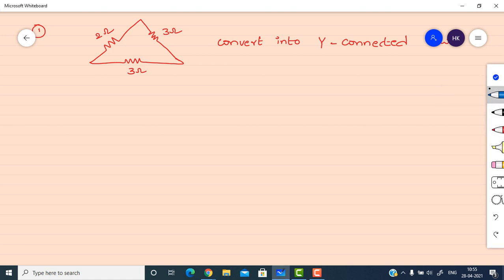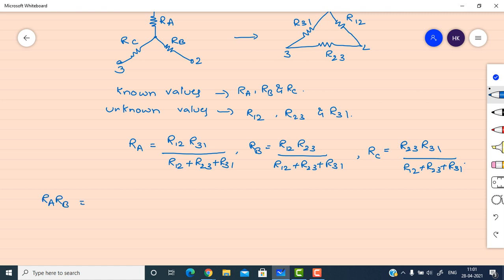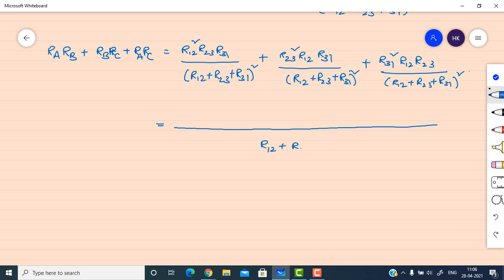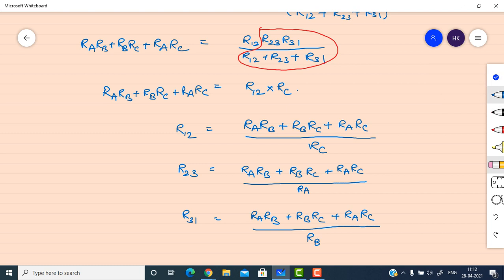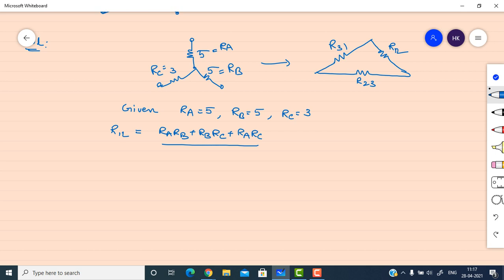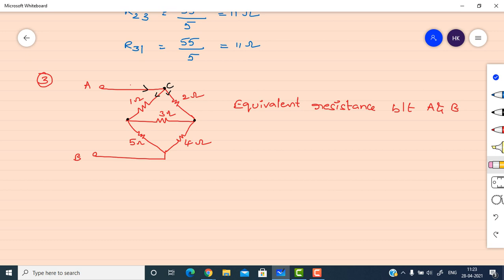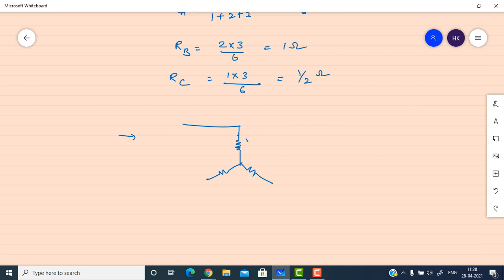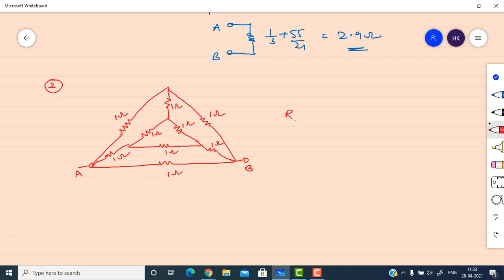Star-Delta conversion & simple problems Basic Electrical Engineering#